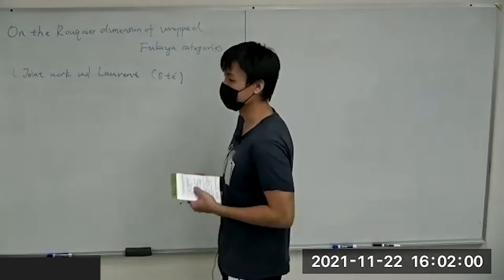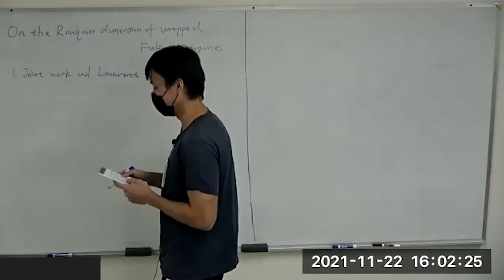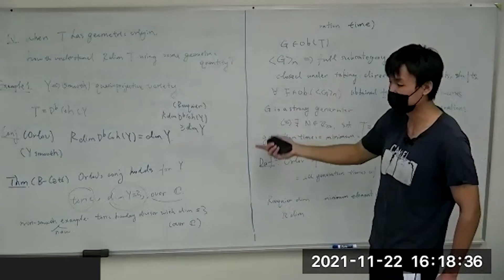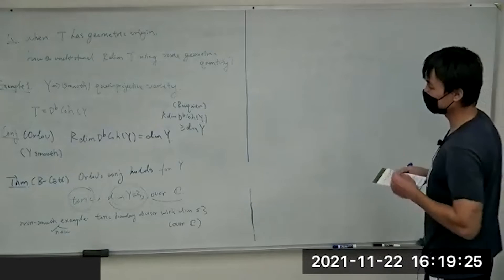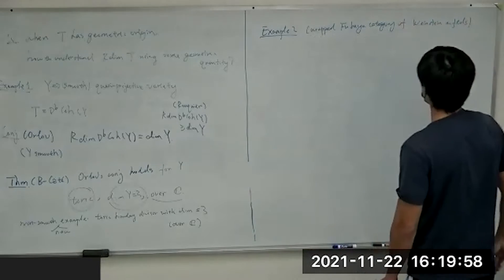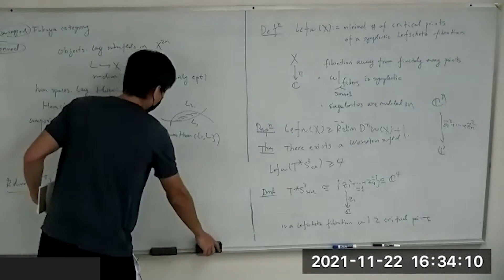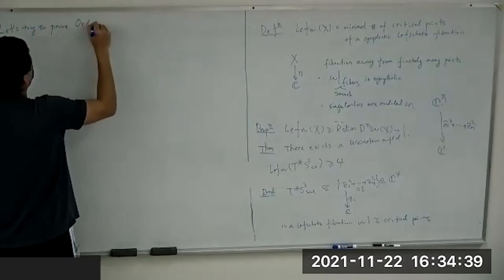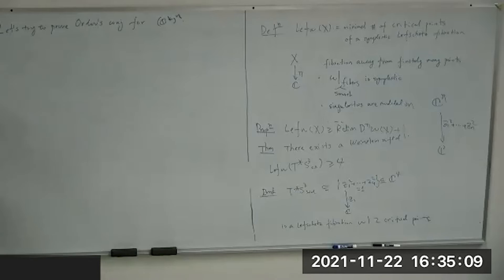On the Rouquier Dimension of Wrapped Fukaya Categories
Speaker: Shaoyun Bai
11/22/21

Given a triangulated category, its Rouquier dimension is defined to be the minimal generation time of all of its split-generators. I will explain how the Rouquier dimension of derived wrapped Fukaya categories of Weinstein manifolds/sectors is related to problems in symlectic topology of classical flavor, including quantitative intersection question of Lagrangian skeleta and estimating minimal numbers of critical points of symplectic Lefschetz fibrations. Moreover, using recent advances on symplectic flexibility (the arboreal program) and the local-to-global characterization of wrapped Fukaya categories, I will show how to resolve new cases of Orlov’s conjecture by bounding the Rouquier dimension of derived categories of algebraic varieties using homological mirror symmetry. This is joint work with Laurent Cote.